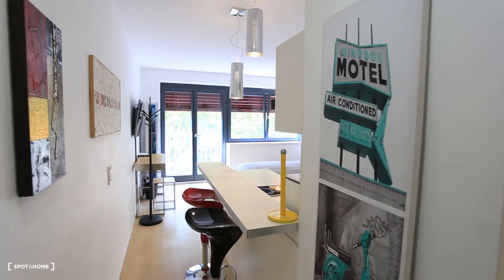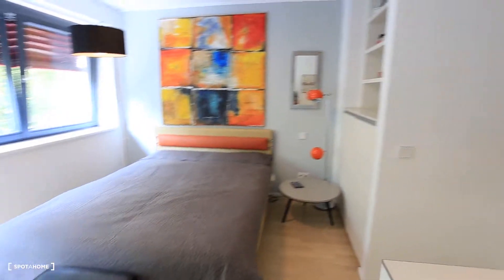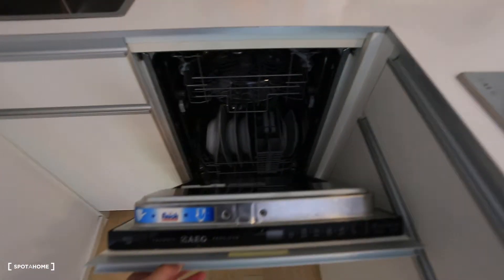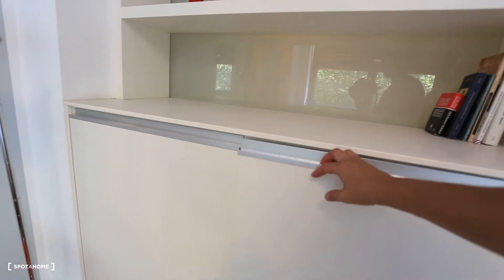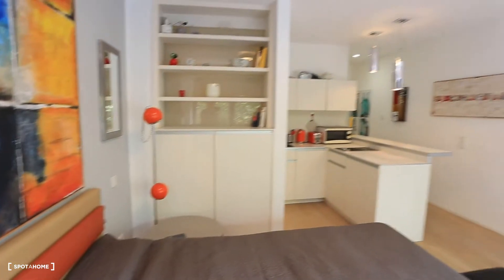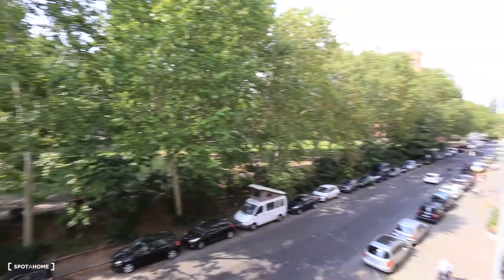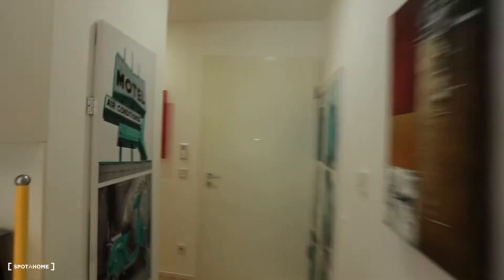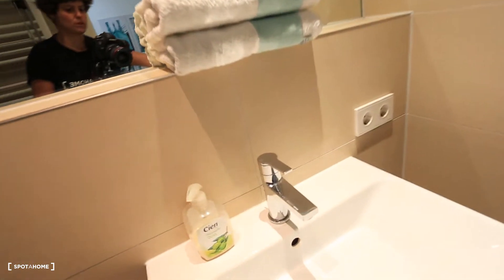Chic studio apartment for rent in Friedrichshain - Spotahome (ref 353847)